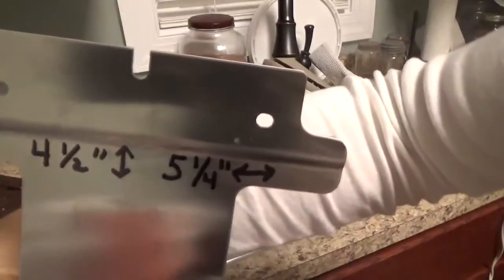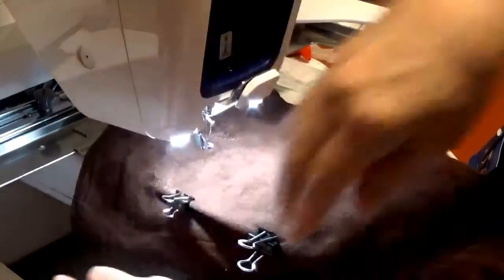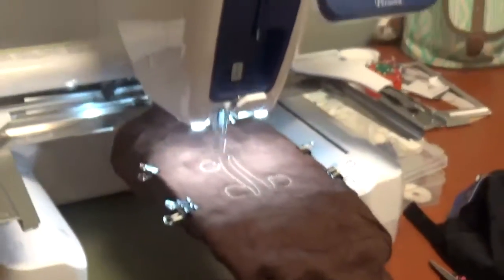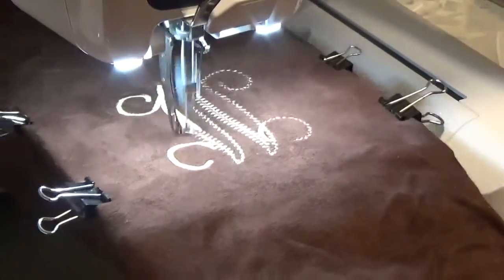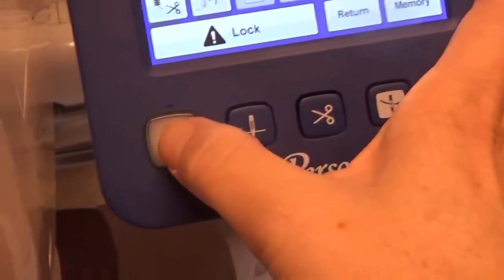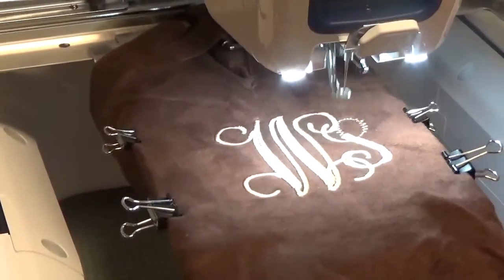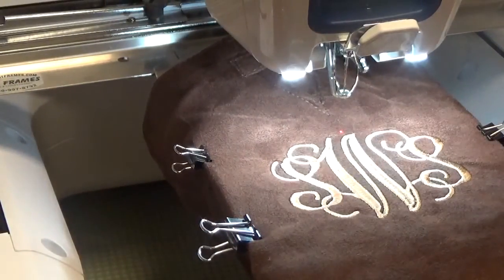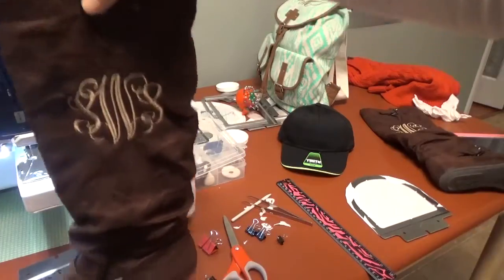Brother Persona PRS 100 Using a Fast Frame to Monogram Boots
My name is Shawn Woodell at Heavenly Soaps & Such.  This video shows me using a Brother Persona PRS 100  Embroidery Machine with a fast frame to monogram a pair of boots.